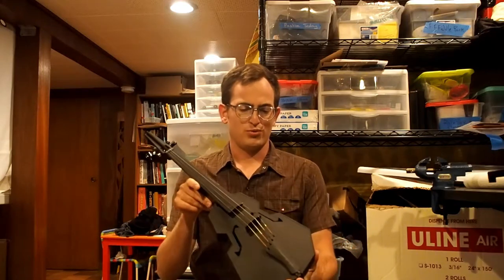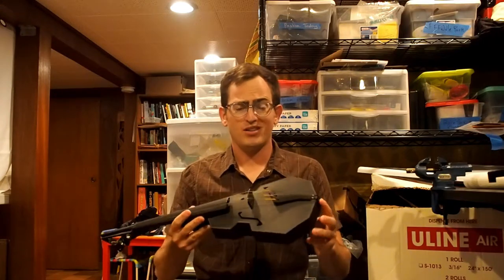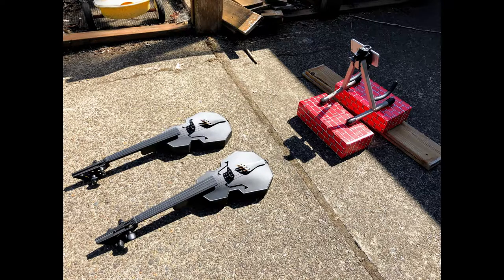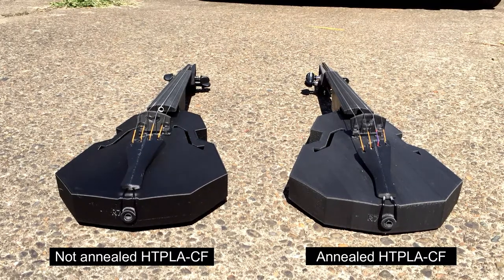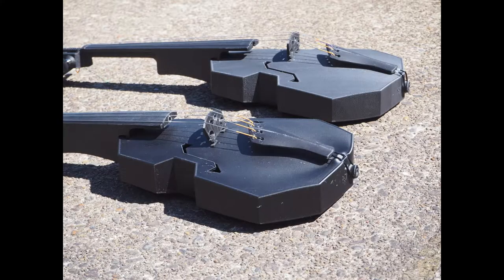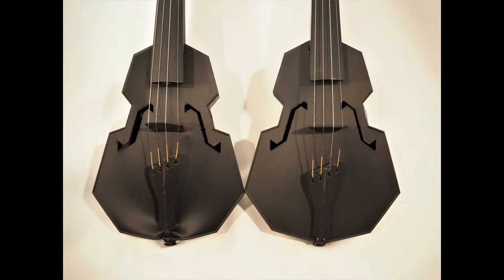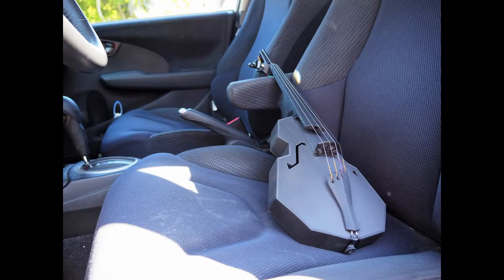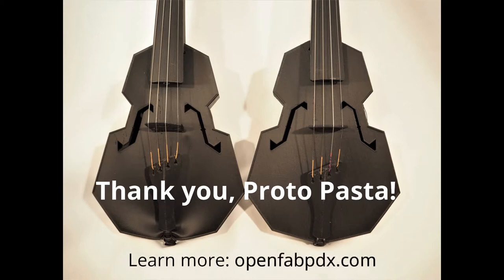Modular Fiddle in the Sun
No violin likes high temperatures! But can you leave your Modular Fiddle in a hot car? Generally speaking, no, Modular Fiddles, like any violin built with PLA plastic, will quickly warp beyond repair when they get above about 110F. So what can we do to address this?

One option is to print the body in a different material that will resist higher temperatures. PETG and ABS are both reasonable choices for this, but neither offers the stiffness of PLA, so we would be sacrificing the instrument's sound to achieve the higher temp resistance.

High temperature PLA, and in particular Proto Pasta's high temperature carbon fiber PLA, is the answer! But it's not enough to simply print parts with this material, they will only stand up to higher temps after the parts are annealed, or heat treated, after printing.

In this video I'll show you what happens to two instruments side-by-side in hot sun. One is annealed HTPLA-CF, and the other is not annealed.

Follow on Instagram (I post things there while I'm still designing and prototyping)